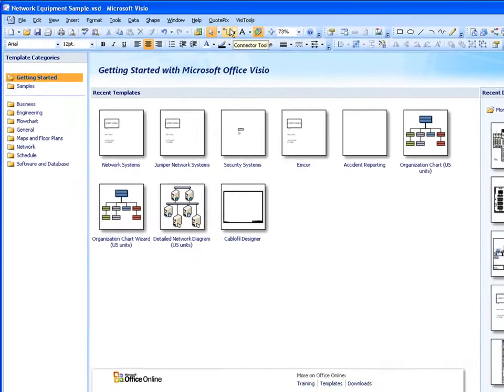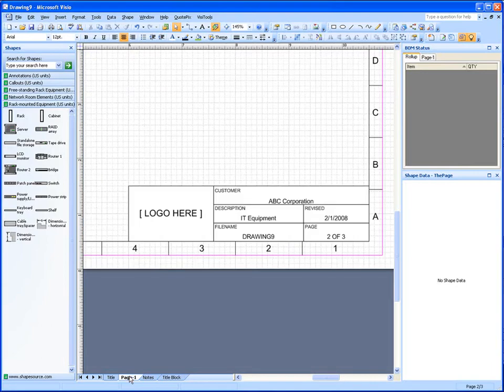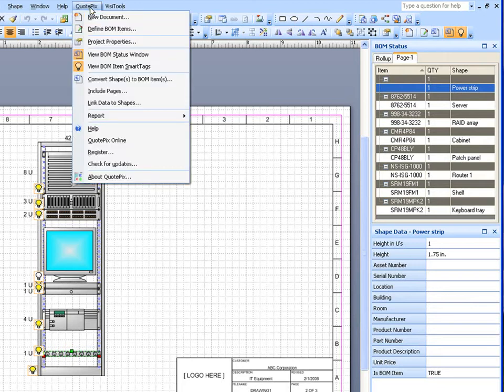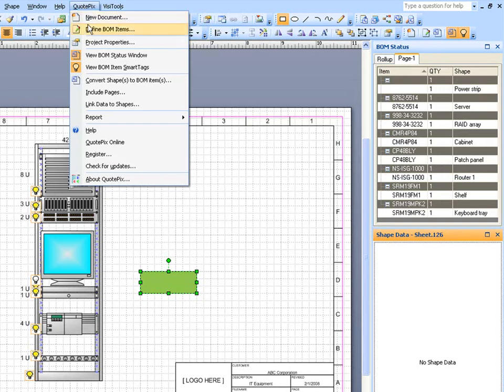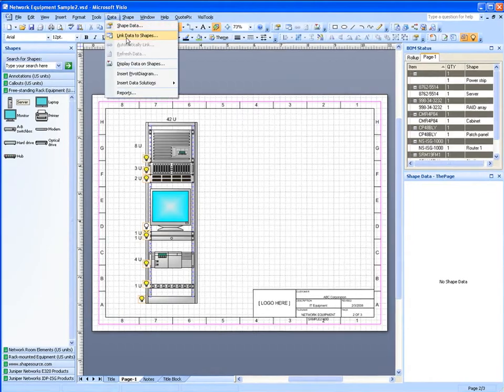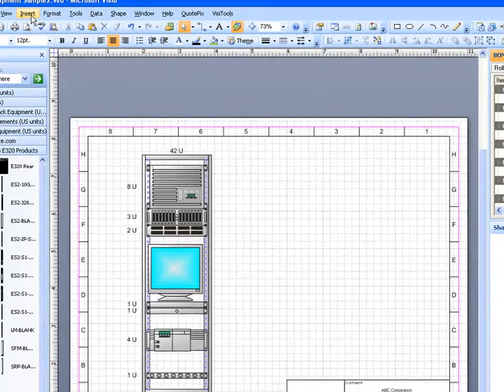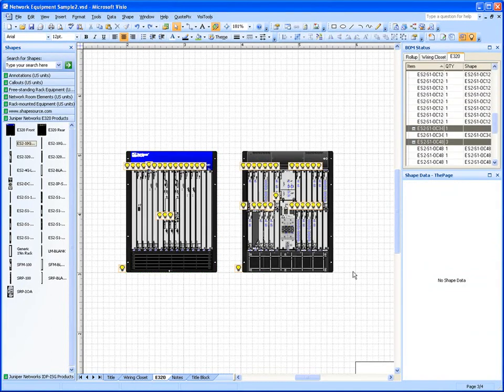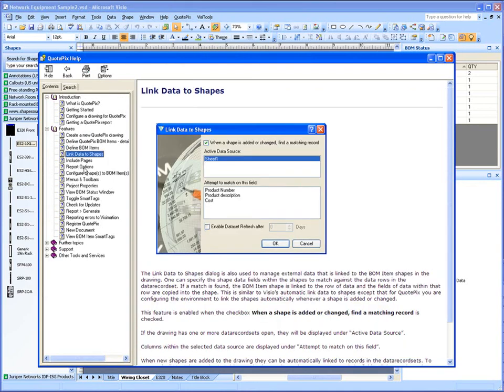QuotePix for Juniper Networks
This video tutorial shows how Juniper Networks engineers and salespeople, and other IT (information technology) professionals can use Visimation's QuotePix add-on productivity tool for Microsoft Office Visio to quickly and easily create technical drawings and generate a project/system bill of materials (BOM) and estimate / quotation.